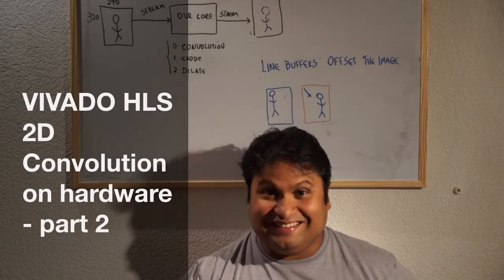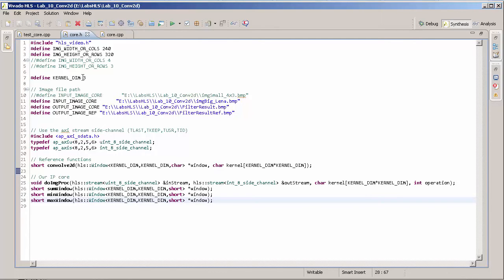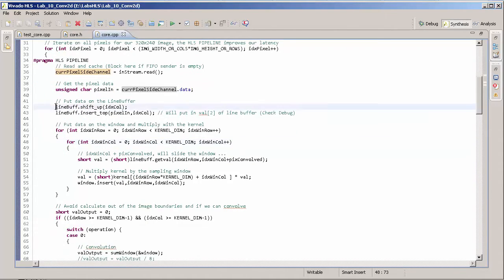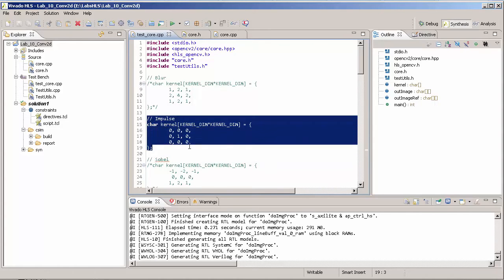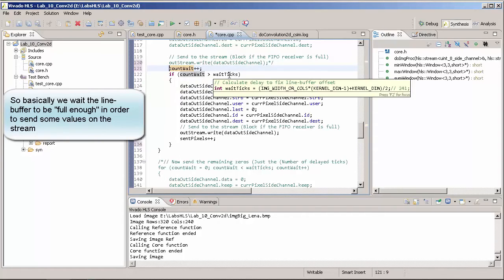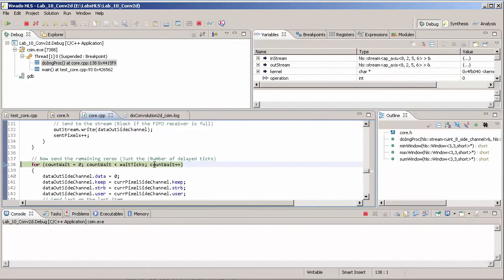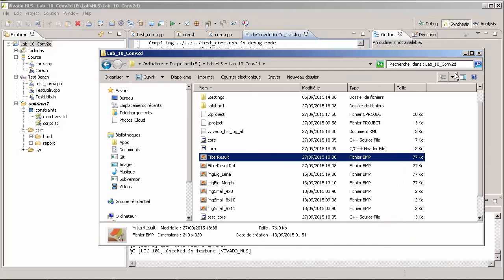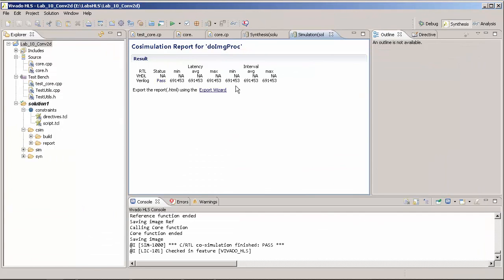VIVADO HLS 2D Convolution on hardware - part 2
Hi guys this is the second part of our Image processing tutorial, we're going to learn how to create an IP block able to perform the convolution, erode, dilate on grayscale images.